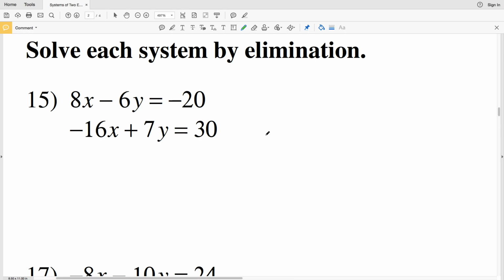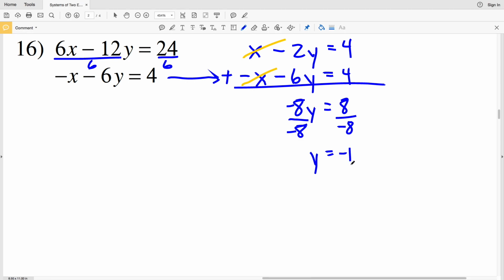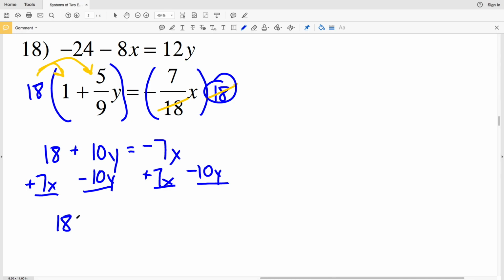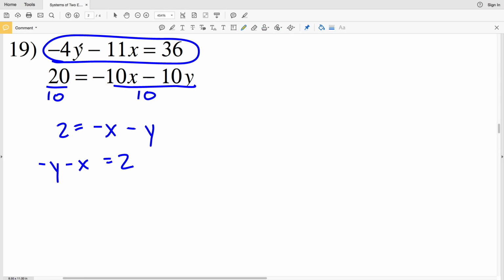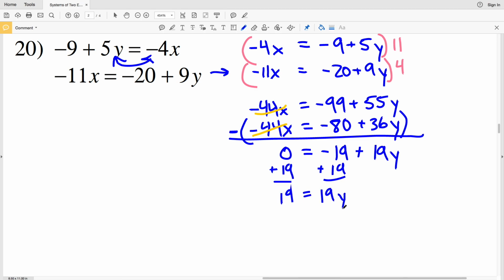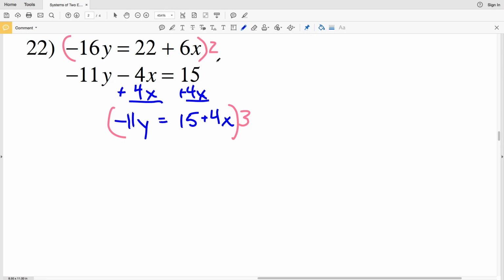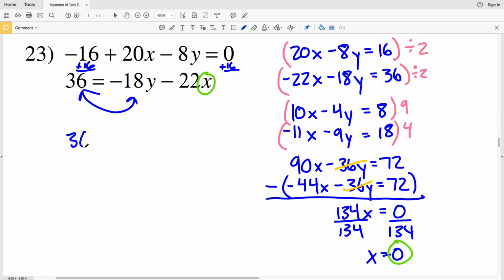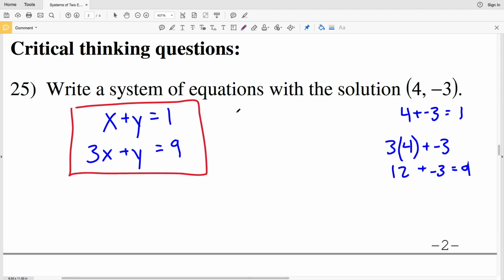KutaSoftware: Algebra 2- Systems Of Two Equations Part 3